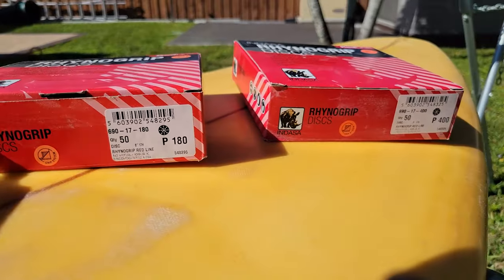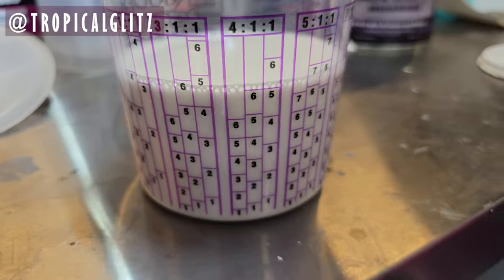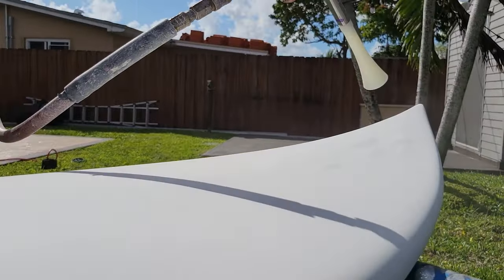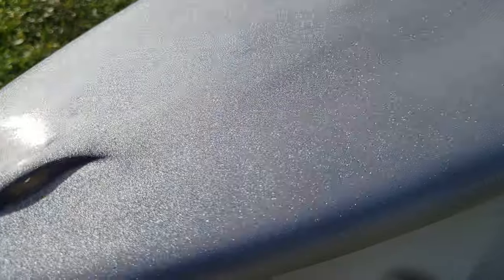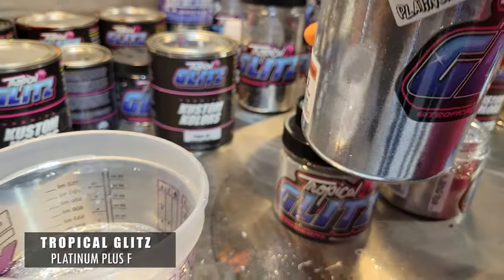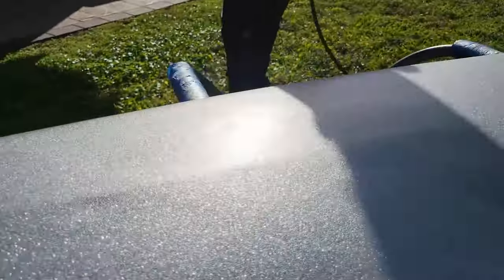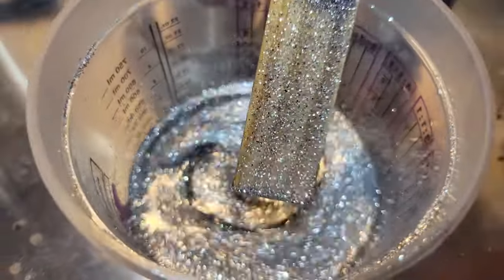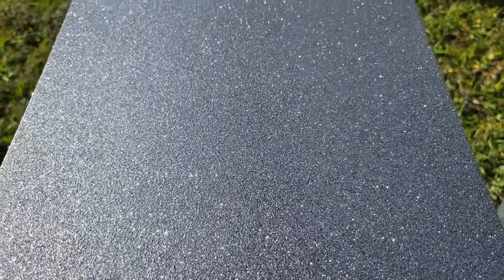How to Mix and Spray Metal Flakes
We constantly receive questions on how to apply and properly mix our metal flakes. This video is to explain the different ways to make a flake job and show the tips on mixing the flakes and spraying over different basecoats.